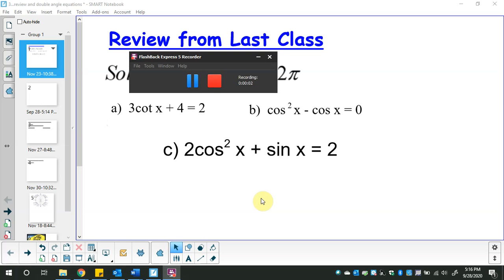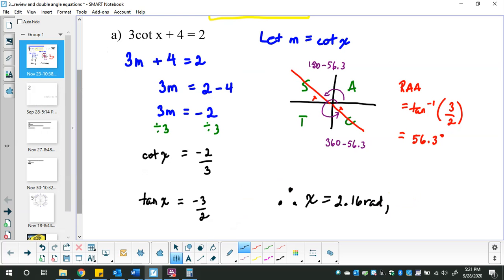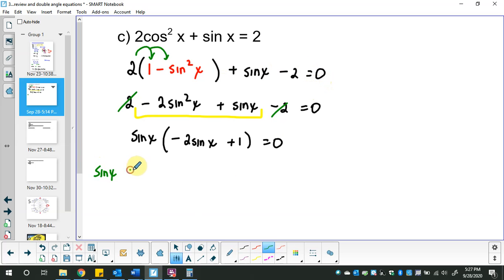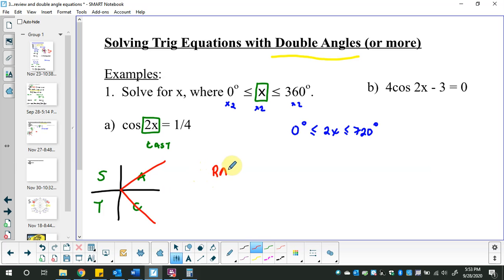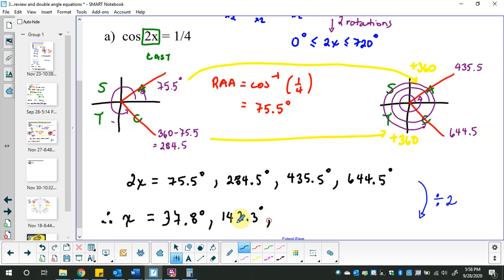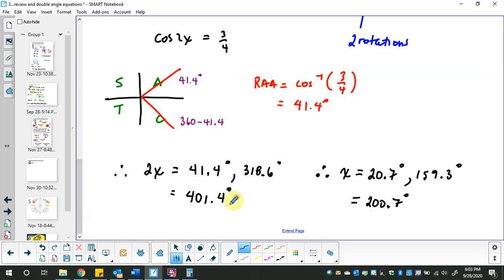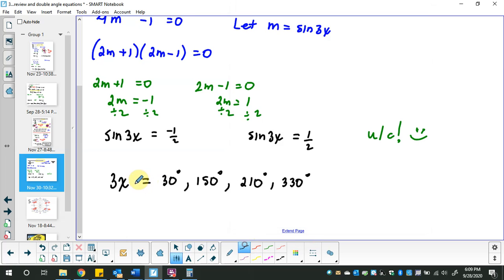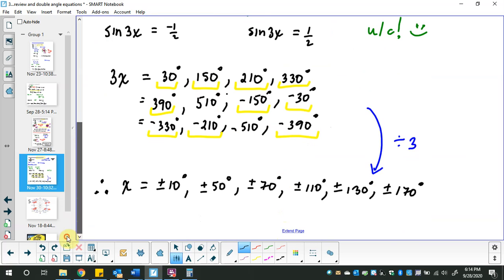double and more angle trig equations